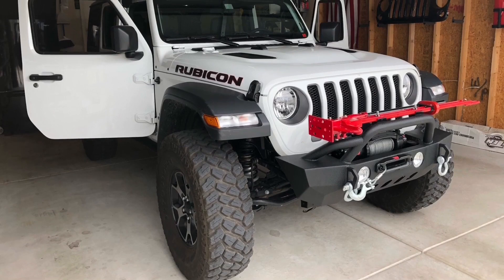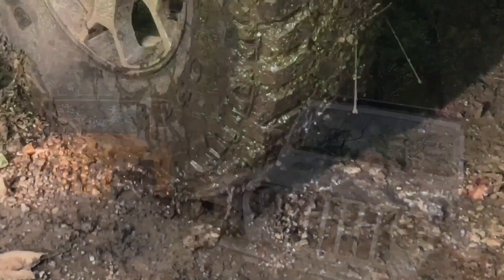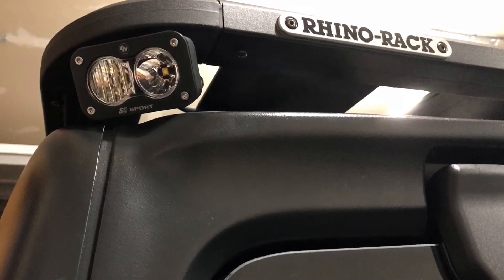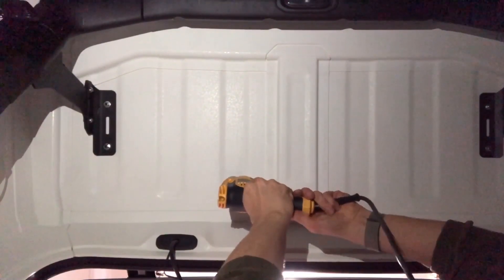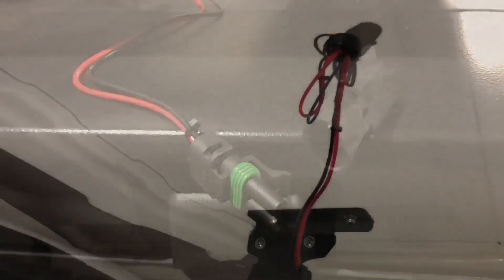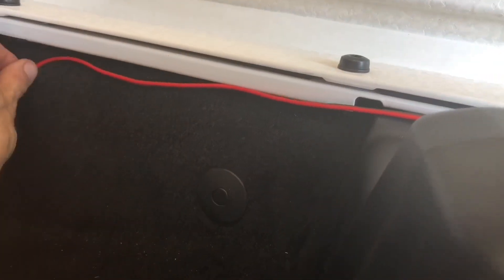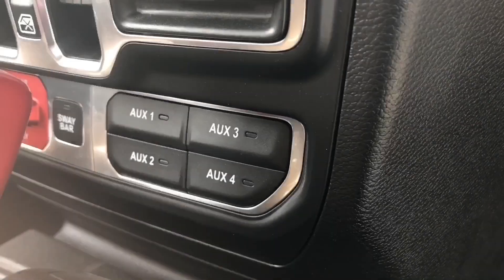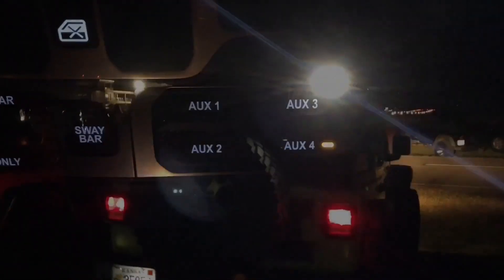Jeep Wrangler JL Auxiliary Lighting Installation Baja Designs S2 Sport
The roof rack in this video is the Maximus-3/Rhino Pioneer Long Rack. ***AMERICAN JEEPER discount The American Jeeper channel is not paid to for this, but as a subscriber to the American Jeeper YouTube Channel, you can save with MAXIMUS-3! Order your roof rack, roof rack supplies, and other quality, AMERICAN MADE Wrangler JL products directly from MAXIMUS-3 and save 5% off your purchase by telling them American Jeeper sent you.

This video walks through installation of Baja Designs S2 Sport auxiliary lights on a 2018 or newer Jeep Wrangler JL and wiring it to the factory auxiliary switch panel on the inside of the Jeep using the interior connections under the dash. You can follow this process to wire accessories other than lighting, using the exterior connections under the hood, or using the already installed aftermarket MOPAR auxiliary switch panel, as the basic steps are the same. I will show you one idea on how to mount lights to a roof rack, and you’ll even see how to drill into the hardtop!

This video features a custom built 2018 Jeep Wrangler JL Unlimited Rubicon with lift, 37” tires, winch, and more. If you are interested in seeing more of this Jeep and keeping up with its progress, feel free to subscribe to the American Jeeper channel and watch the first stage build video.

The Maximus-3/Rhino Pioneer Rack solution is very low profile (which is great), but that doesn’t allow much room, so I needed a compact, low profile light with a nice output. After doing some research I decided the best lights for my needs are the S2 Sport by Baja Designs.

With a Rubicon that has the factory aux switches, there will be 6 wires in total under the dash in the aux bundle. The two thicker wires are 40 amp and go to aux 1 and 2, the orange and blue/pink wires are 15 amp and go to aux 3 and 4, respectably, the red/white goes to the battery, and the pink/orange goes to the ignition. The MOPAR switch bank has the first four wires only.